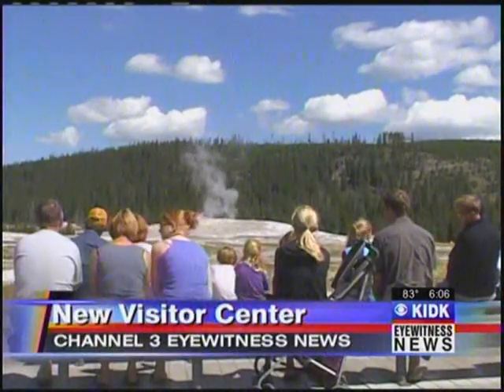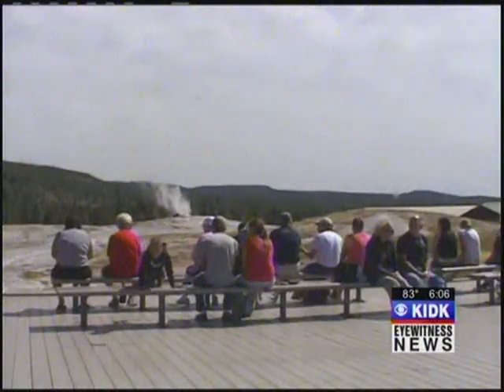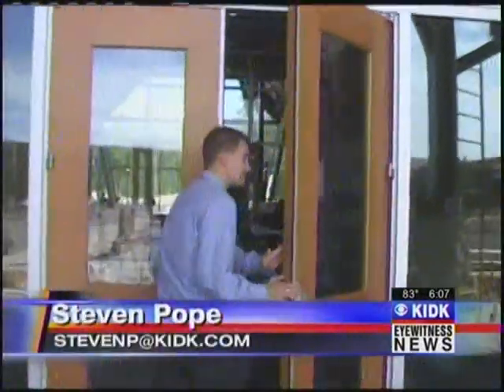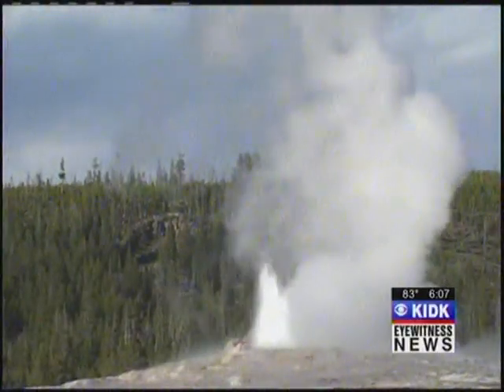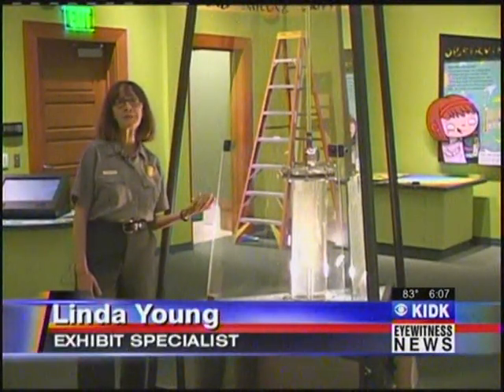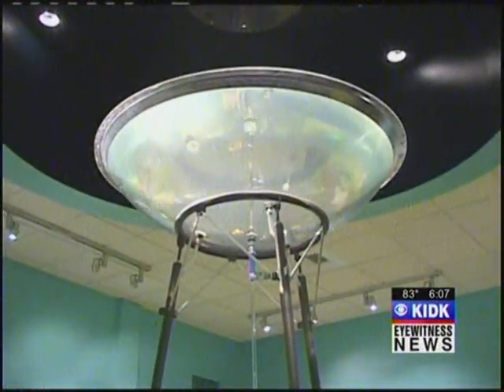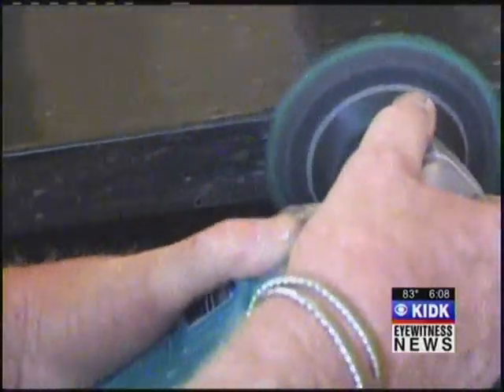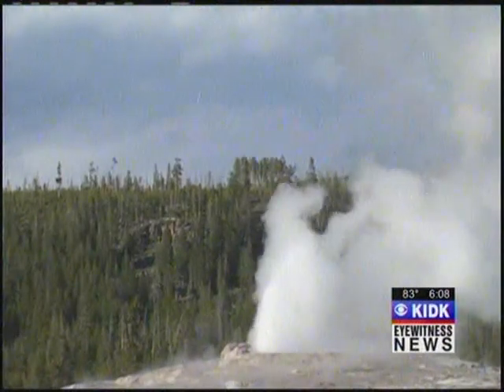Yellowstone unveils new Old Faithful Visitor Center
YELLOWSTONE - Yellowstone National Park will unveil a brand new Old Faithful Visitor Center next Wednesday. It replaces an old center which was built in the 1960s. At that time, there were 1 and a half million visitors each year, now there's double that.

Four out of every five visitors who go to Yellowstone stop by Old Faithful, making it their biggest attraction.

"They want to know when the geyser goes off. They want to know what causes it to go off. They want to know what causes all the steam as they drive up to Old Faithful. This new Visitor Education Center is designed to engage them, inform them, and prompt them to learn a little bit about the park," said Yellowstone Park Spokesman Al Nash.

The new visitor has a prime piece of real estate. When you first go inside you can see Old Faithful.

"We really hope this is going to have an incredible impact on visitors. To really understand, to get a strong science lesson on what is happening with geothermal features," said Karen Kress, President of the Yellowstone Park Foundation, who helped raise $15-million to build the visitor center.

"Exhibits in the new visitor center explain that we're on a volcano, and that it takes heat, it takes water, and it takes fractures to make the Old Faithful geyser work."

"This is a model of a geyser, it could be Old Faithful, but there are hundreds of other geysers in Yellowstone, and it helps people get an understanding of what happens underground," said Linda Young, who specializes in the exhibits.

There's also a stadium seating theater and a bookstore inside the center. And while no visitors have yet seen the inside, they have plenty of things to say about the exterior.

"From what we've seen it's a lovely building. It seems to be designed with an eye to blending into the basic ambience of the area," (said Julien Caillet, from Tucson Arizona.

"I like the architecture. I think it's interesting, I like the way the peeks mimic the mountains, but it's not exactly like the rest of the architecture that is around," said Christine Mckissock, from Boston Massachusetts.

Crews have less than a week to finish putting polishing touches on the center before it opens to the public.

The new Old Faithful Visitor Center will be dedicated next Wednesday at 11am, and will then be open to the public for the first time.